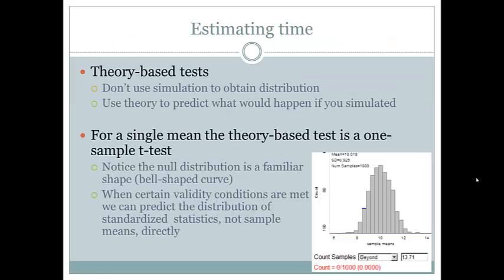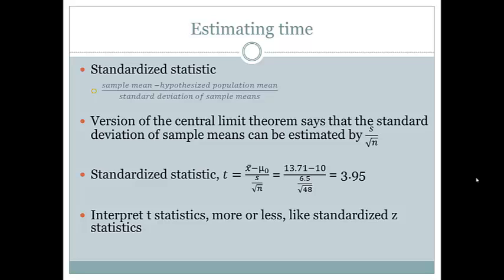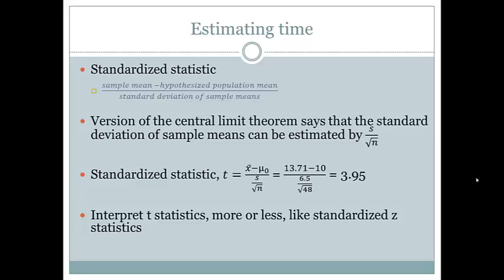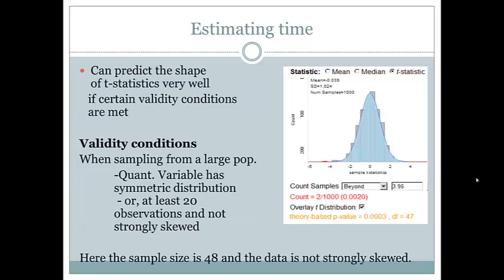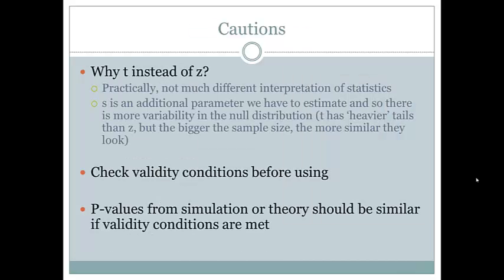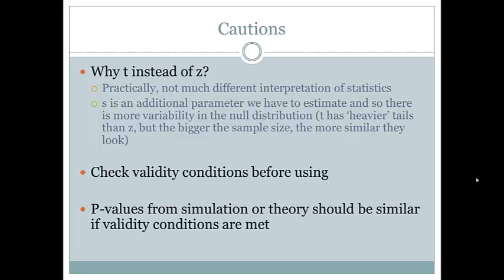2 2 2